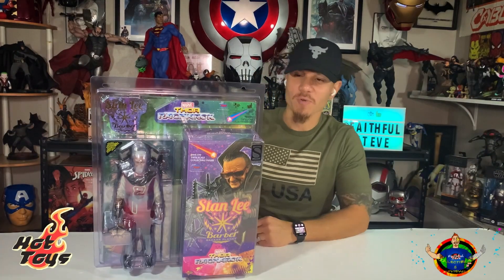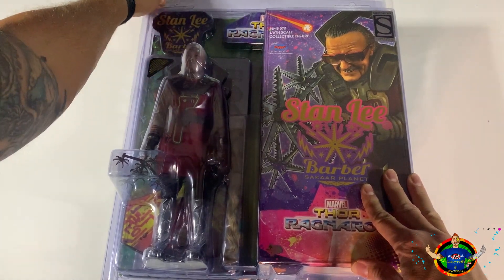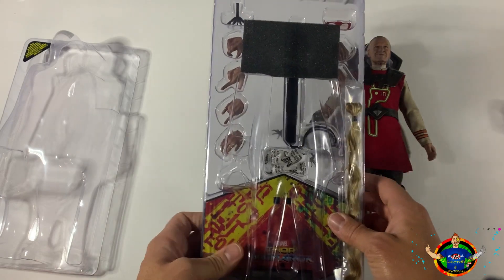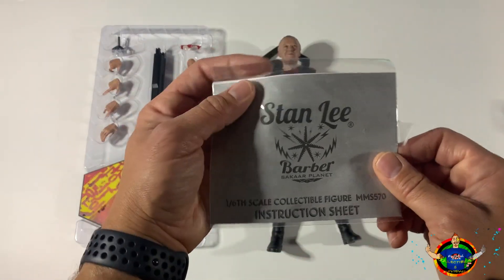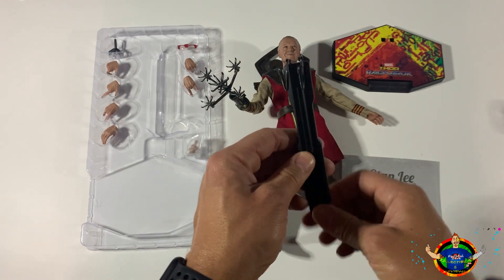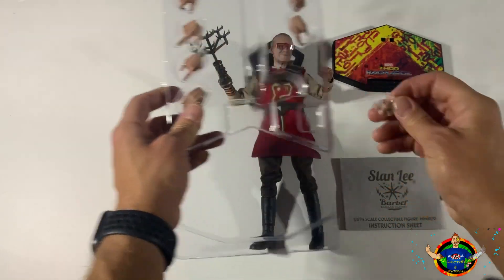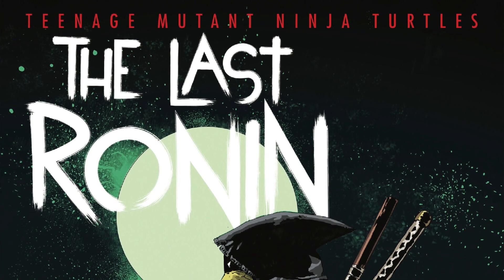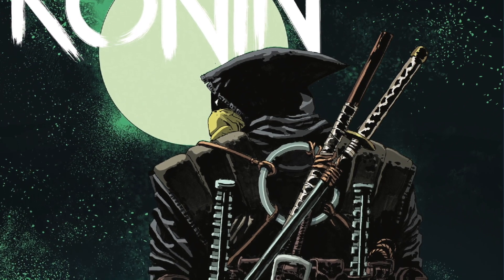STAN LEE | The Barber | Thor Ragnarok | Hot Toys Exclusive | Unboxing and Review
Hot Toys Stan “The Man” Lee as the Barbar of Sakaar working for the Grandmaster. “Now don’t you move. My hands ain’t as steady as they used to be!”

Sun City Toys (Manny Neri) message him for all your toy needs

Statue, Hot Toys, Pops, collectibles & more 🔥🔥🔥💯💯💯
Doc’s Unique Collectibles